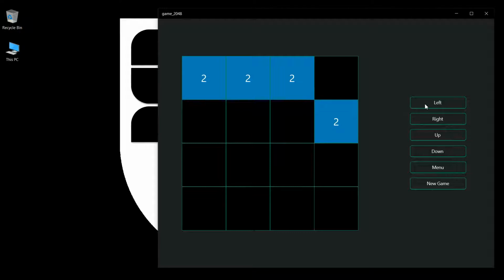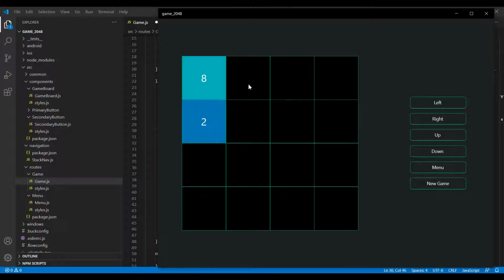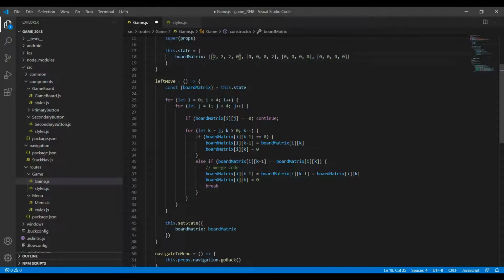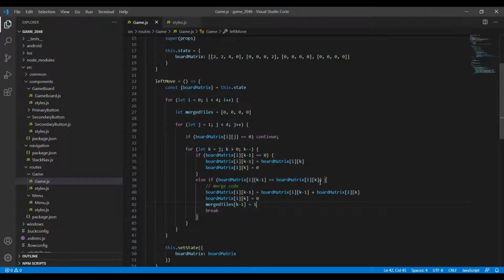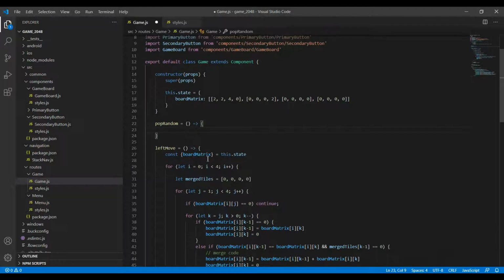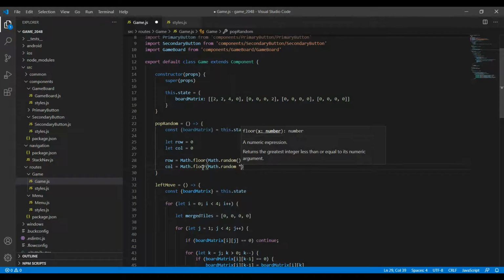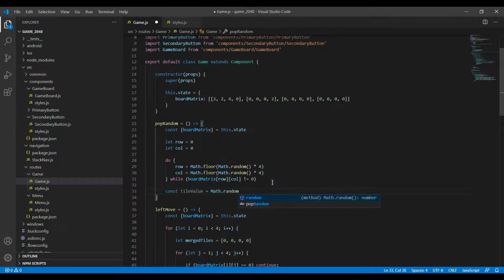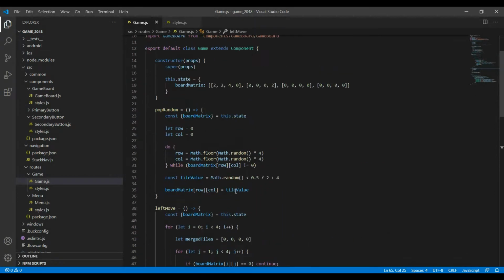#10: Popping Random Tiles | 2048 Game React Native Windows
Before we move on to implementing the right, up and down moves, we will write the code to pop random tiles on the board as soon as a move is made. In this video we also talk about a couple of bug fixes including stopping a merged tile from getting merged again.